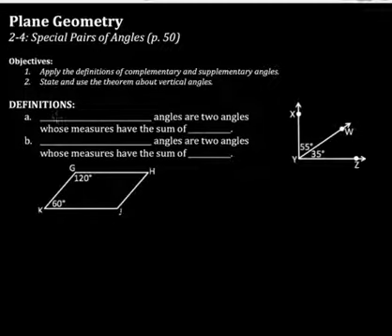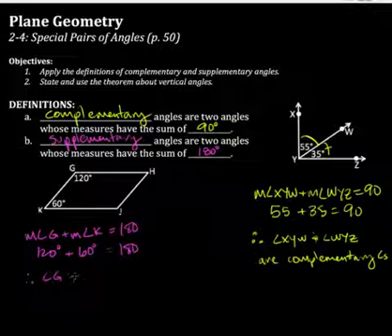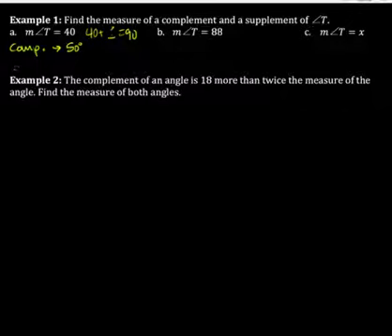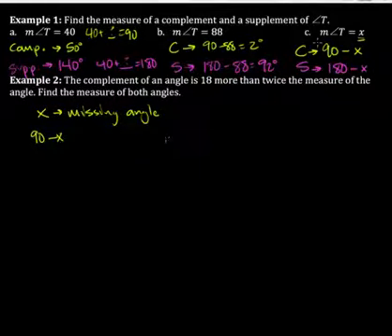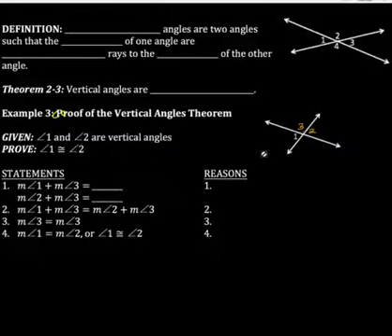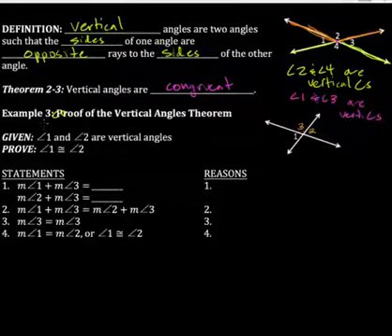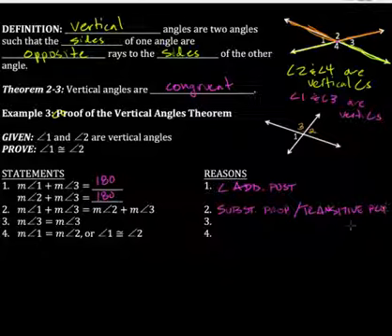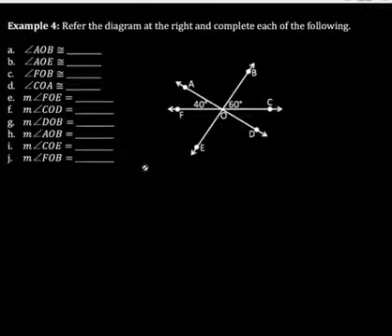2-4 Special Pairs of Angles